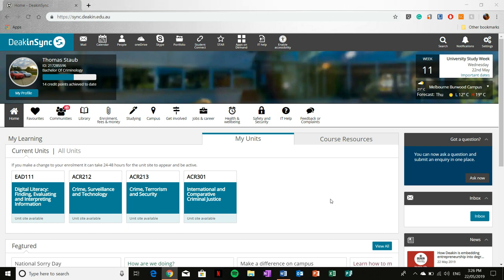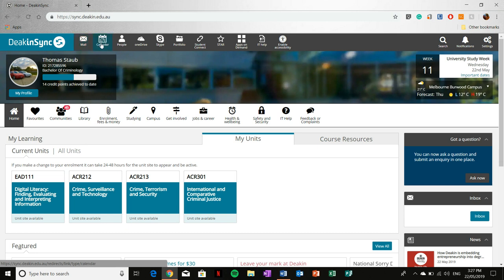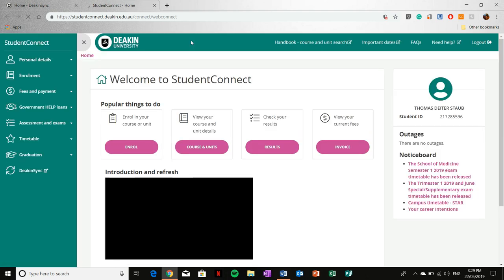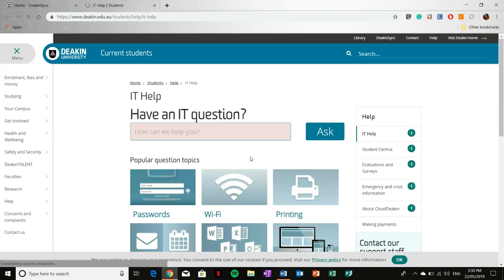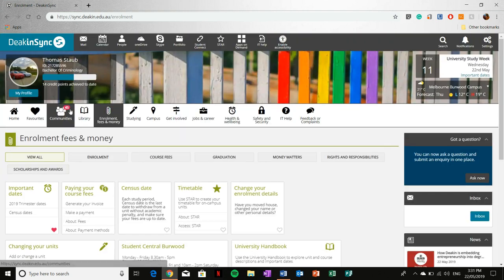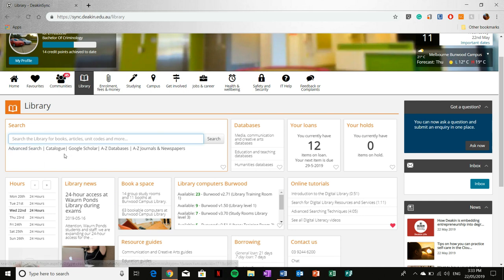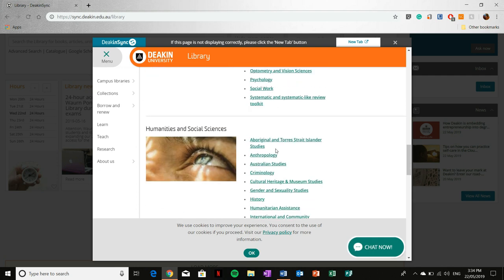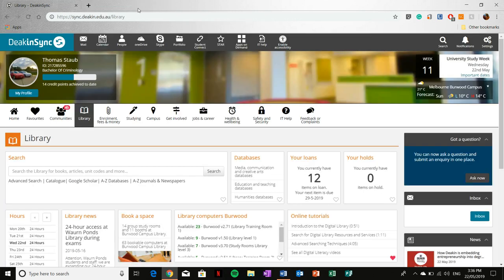How to Effectively Navigate Deakin Sync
This video provides a step-by-step guide to effectively use Deakin Sync,  information pertaining to its various elements, and how to apply appropriate settings or features that may be helpful for new students.